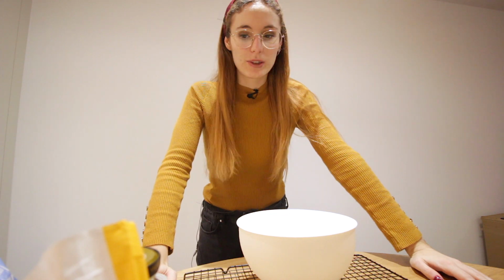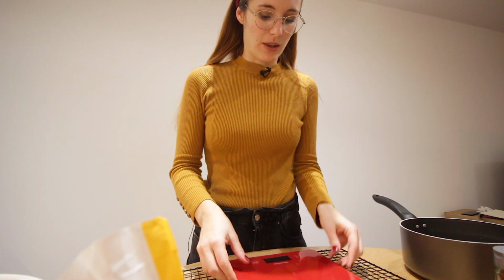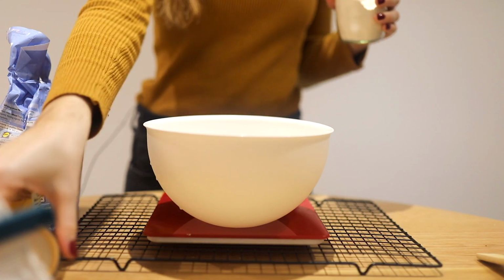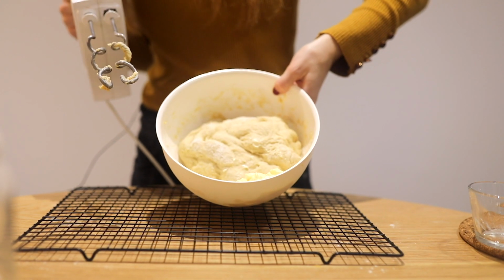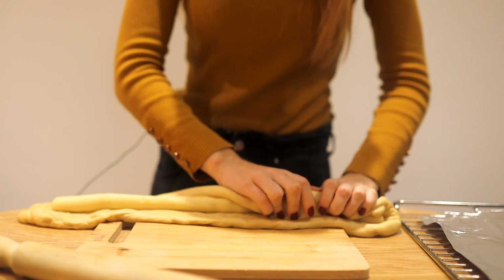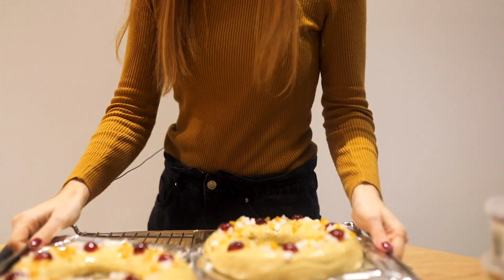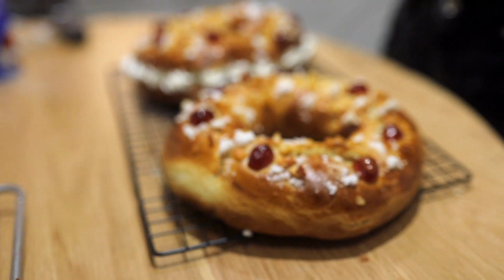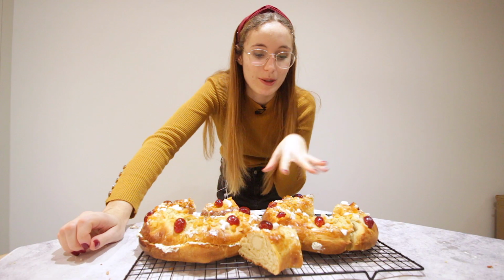Roscón de reyes super fácil (KING'S CAKE) | Bake with me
Hi there🧡 Today is King's day in Spain and here's this delicious traditional cake with two different fillings! Marzipan and whipped cream, hope you like it!